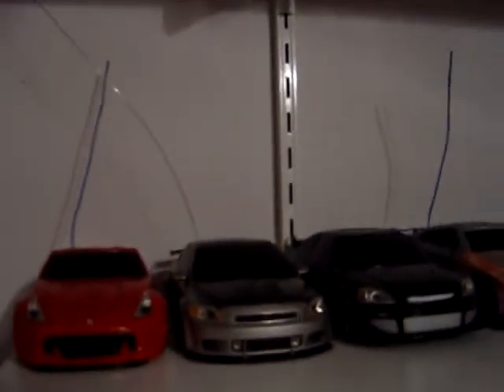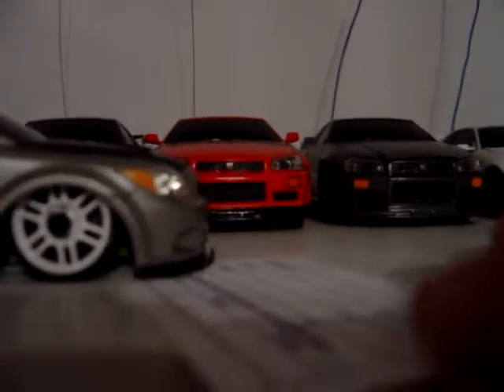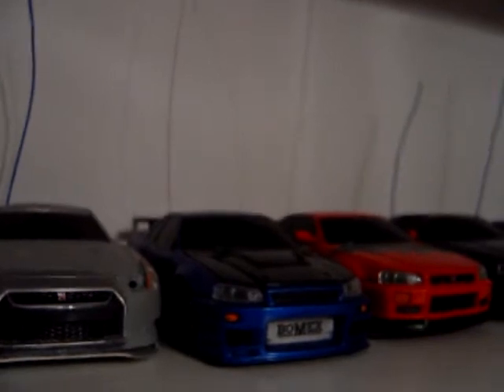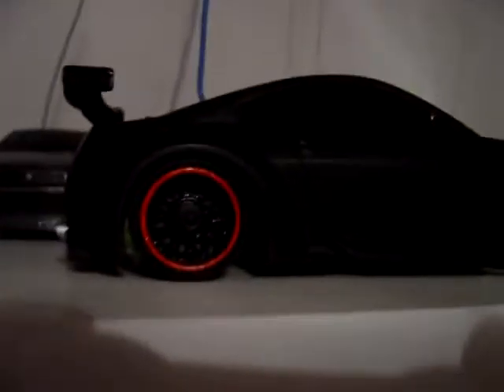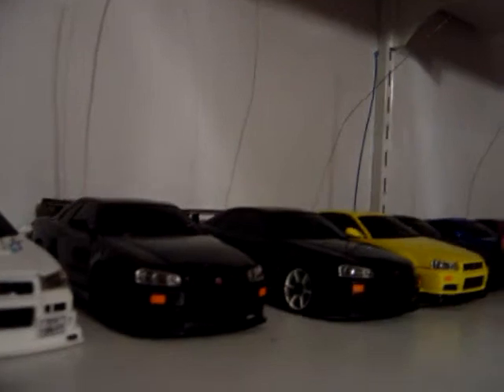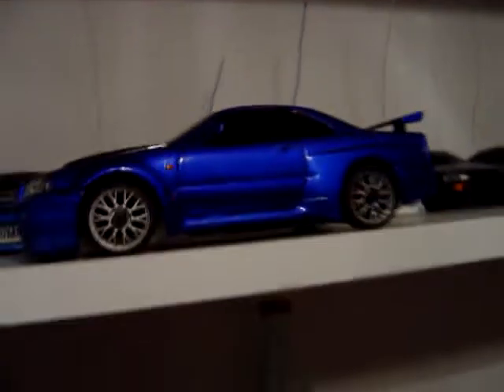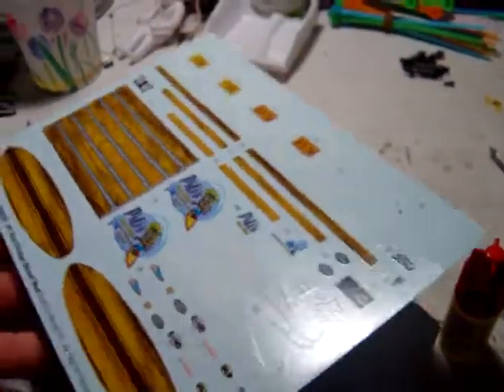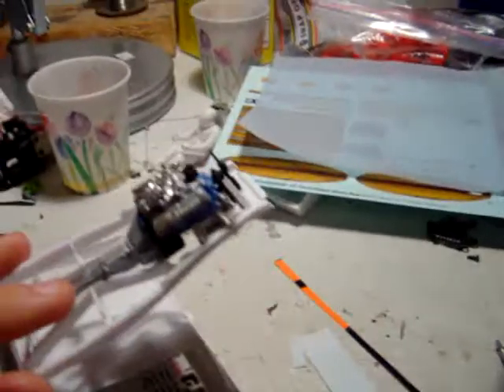Xmods Update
xmod rc cars